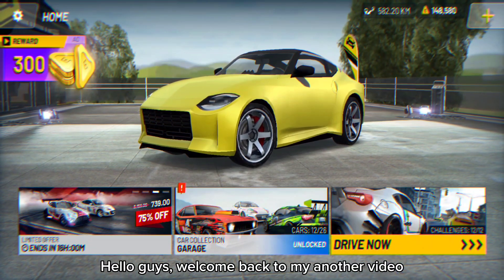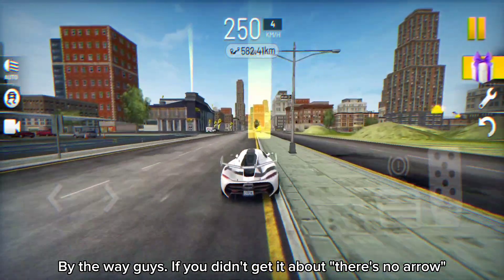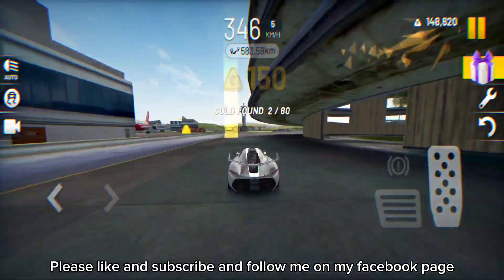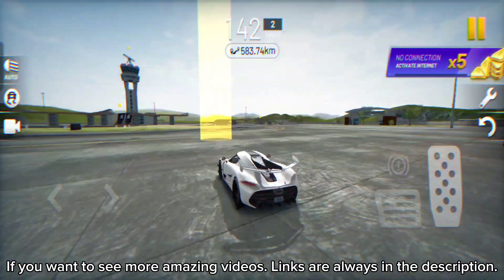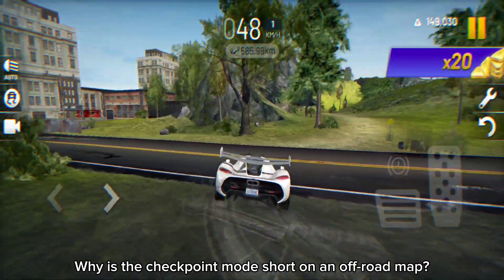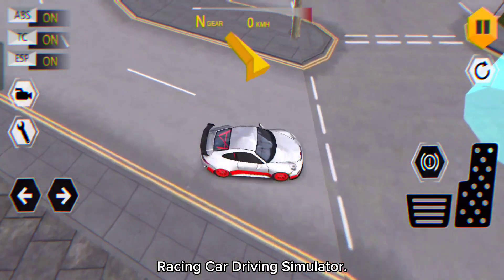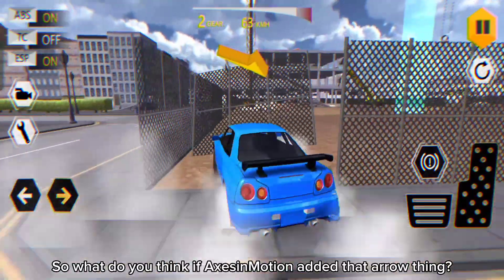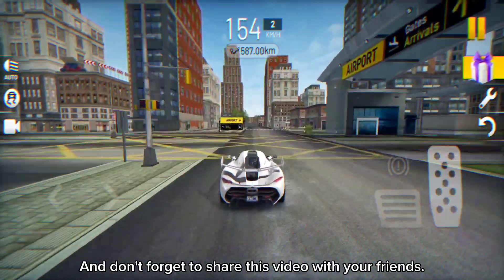Extreme Car Driving Simulator - Gameplay Preview ⚠️NEW UPDATE - Checkpoint Mode✅🚗 (Re-upload)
📣New Update ⚠️New City, New Checkpoints but, there's a problem when I play it. The explanation is in the video. Watch till the end.

📌What I mean in "New Update - Checkpoint Mode" is the Checkpoint has change that the city is new or remastered. The checkpoint locations has change a lot but... there's a disappointment. Explained in the video, watch until end.

⏳Time Stamps
0:00 - Introduction
0:25 - Gameplay
3:06 - Explanation
4:20 - Subscribe & Follow
4:47 - Outro

🎉I just wanted to thank you for 100 subs and I got 15k views on that Fan Trailer.

😝More Video's Soon🤯

🤩I play Driving Games on my channel. Such as Car, Bus, Trucks, and more as long as driving simulator games! I only play the best games with easy to use controls, free to play, and real graphics (2015).